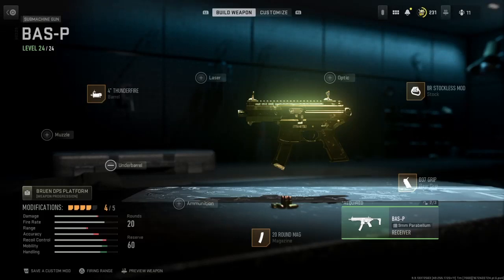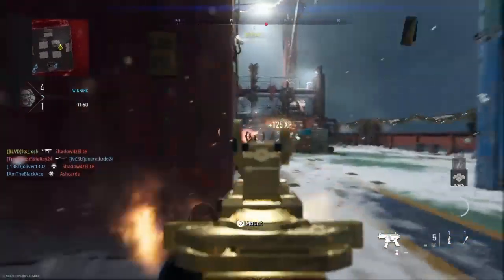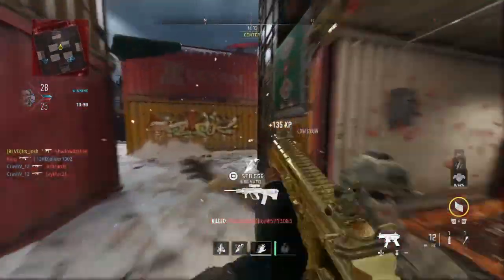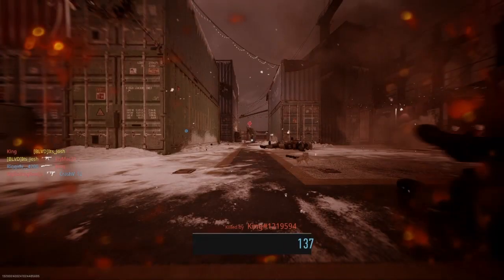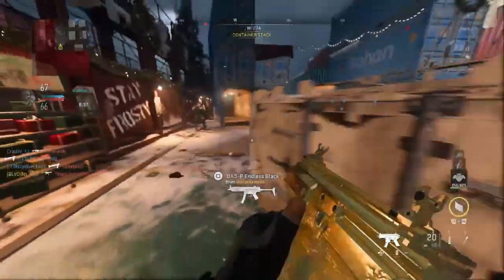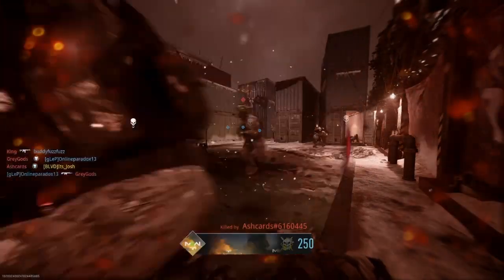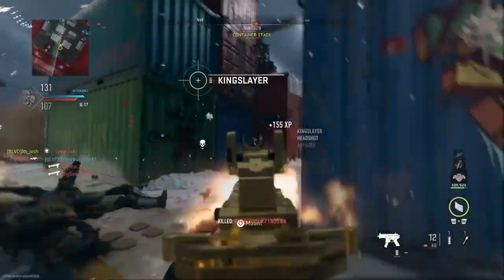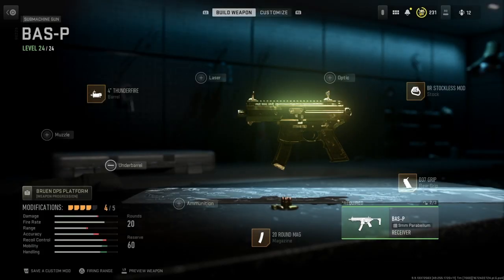Smallest gun in mw2